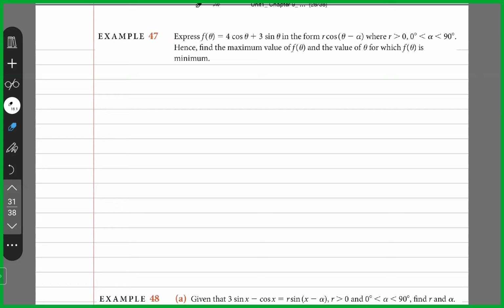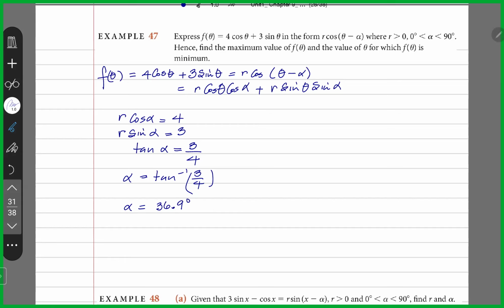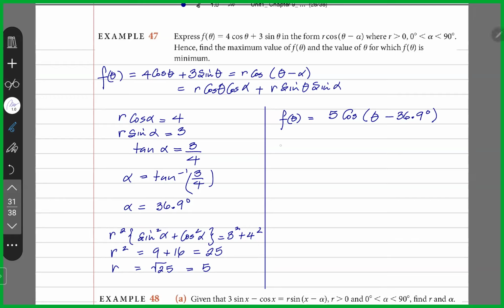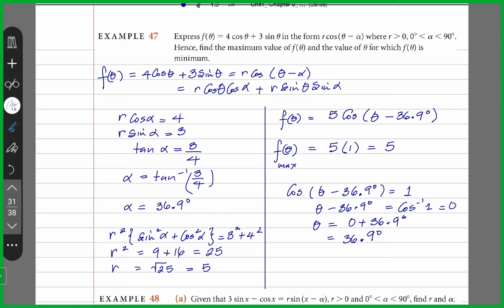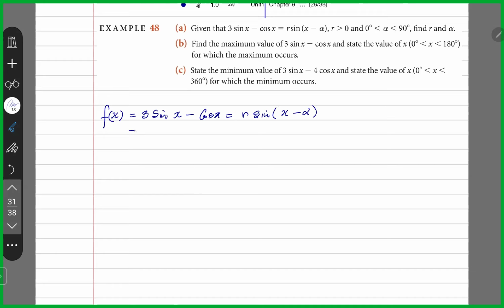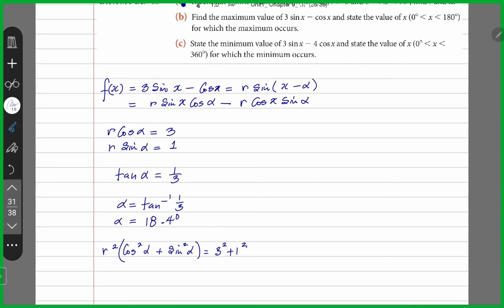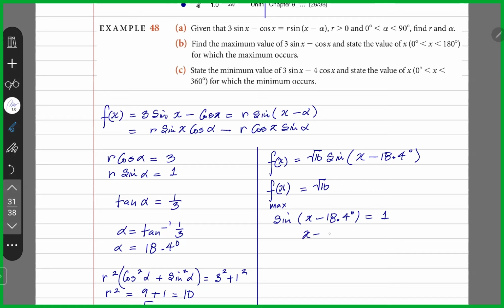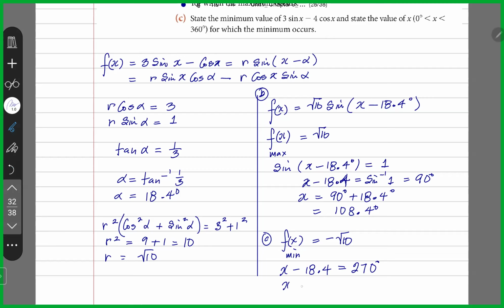U1 Chapter 9 Examples 47 and 48